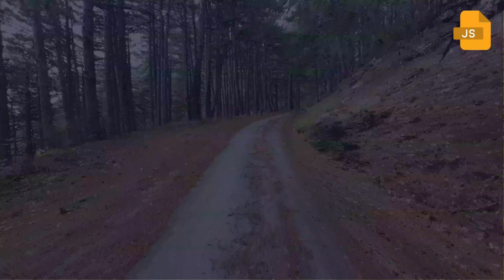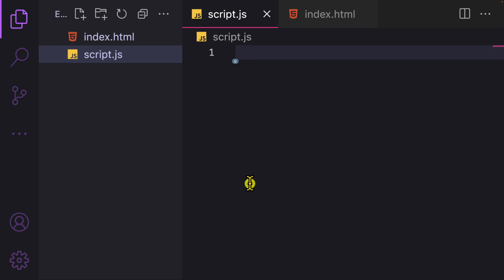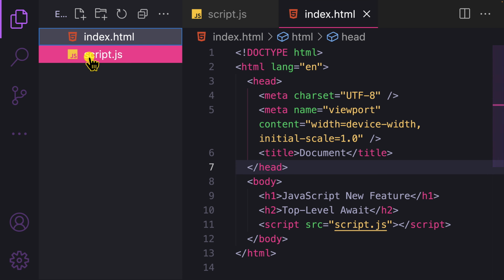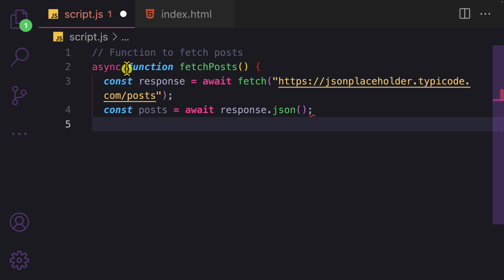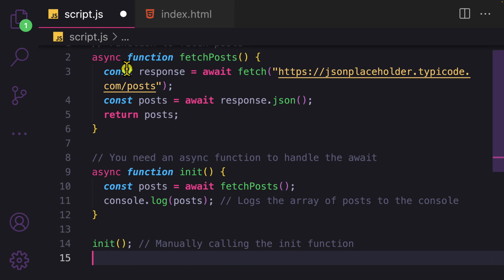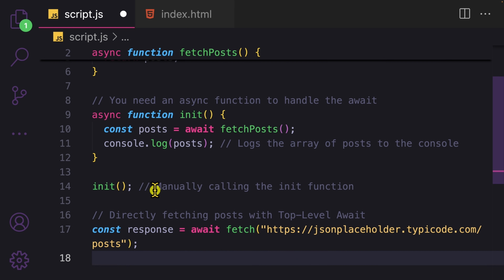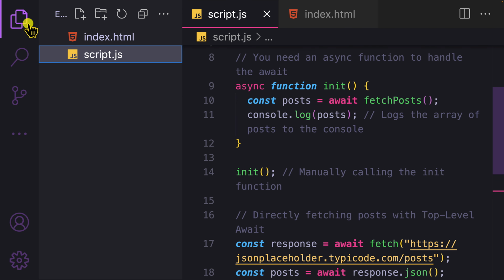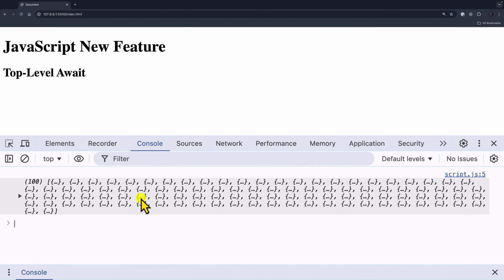JavaScript's New Feature: Mastering Top-Level Await for Cleaner Async Code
In this video, we dive into one of JavaScript’s latest and most powerful features: Top-Level Await. Learn how this new feature simplifies handling asynchronous code in your JavaScript modules, allowing you to write cleaner and more readable code without the need for unnecessary async functions.
We’ll walk you through real-world examples, including how to fetch data from the JSONPlaceholder API using Top-Level Await. By the end of this tutorial, you’ll understand how to harness this feature to streamline your code and improve the efficiency of your projects. Whether you’re a beginner or an experienced developer, mastering Top-Level Await is a must for modern JavaScript development. Don't miss out on this essential update—watch now!